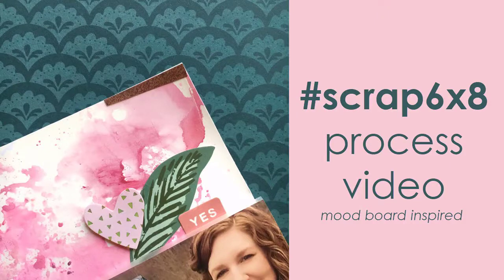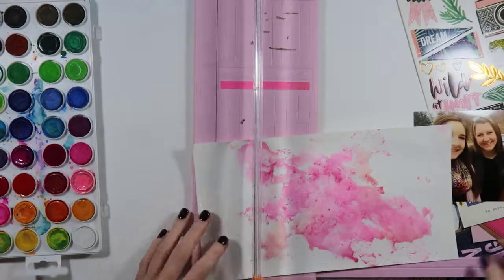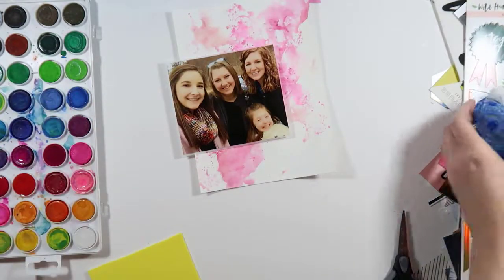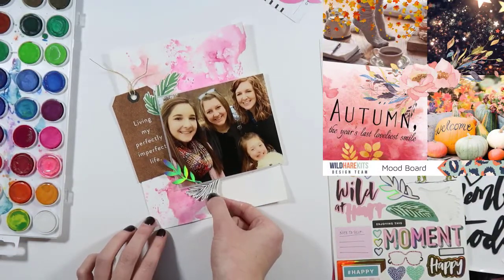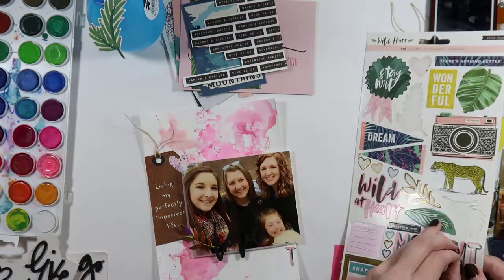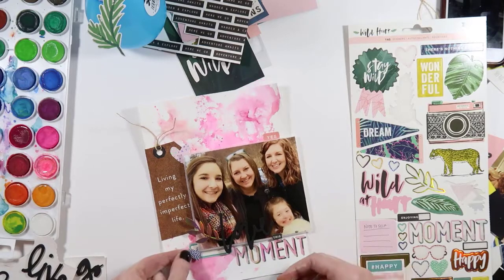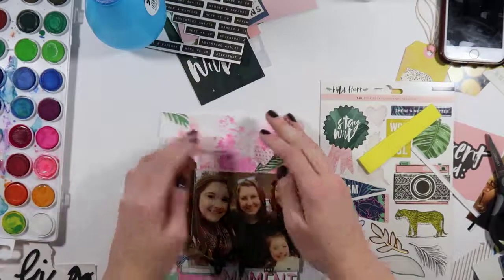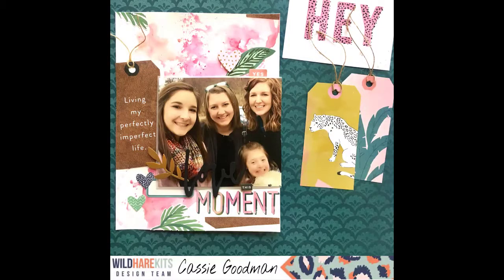6x8 Scrapbooking Process Video Featuring The Wild Hare Kits Mood Board with Crate Paper Wild Heart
Thanks for your comments! I read each one!

Video Created with:
Camera - Canon Powershot G7x II
Camera - Canon Powershot G7x II w/ SIM Card
Desk Lighting for Videos

I print at home with my Canon Printer

This layout was made with a Petite Kit provided by The Wild Hare Kits. All opinions are my own.

The Wild Hare Kits is different than other paper crafting companies - fill out a Style Profile and your Curator will send you a hand-curated Kit full of items unique to your tastes and preferences!

Cheers!
Cassie